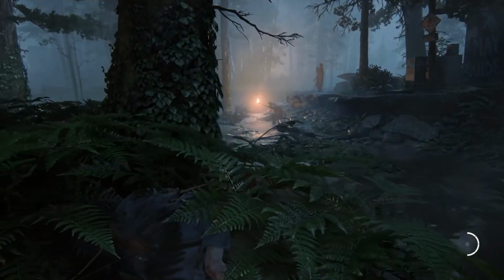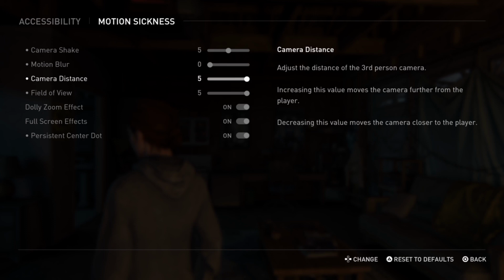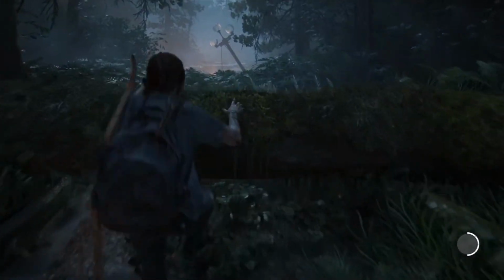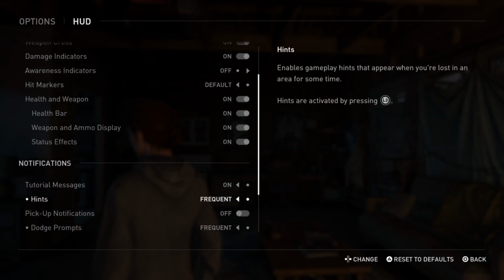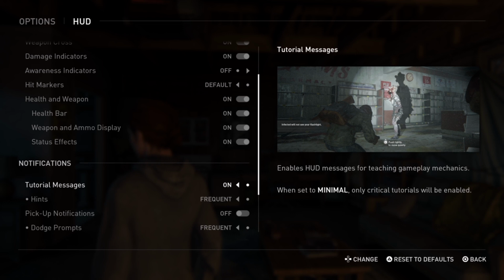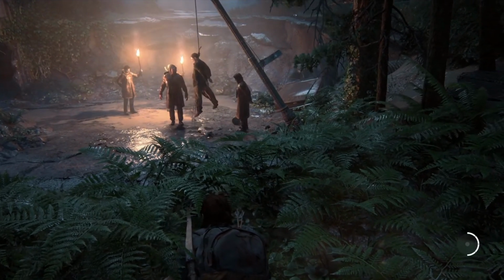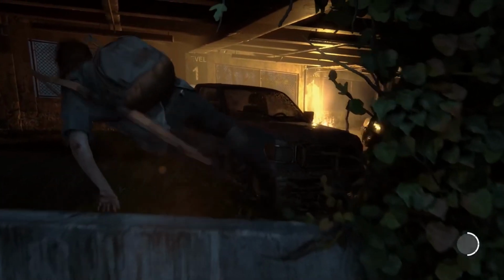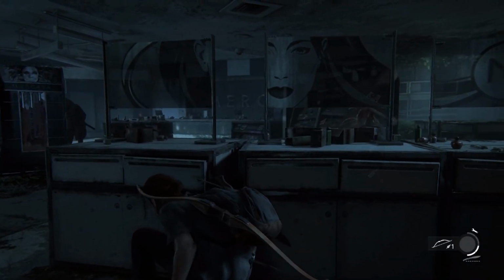Last of Us Part II (2020) - Tips and Tricks (Spoiler Free)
A couple of things I wish I knew before starting the game.